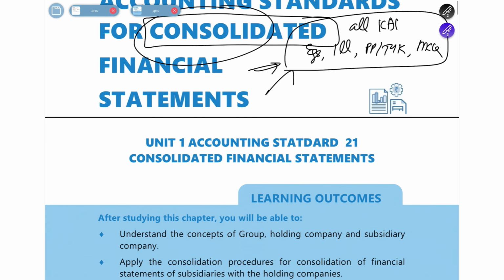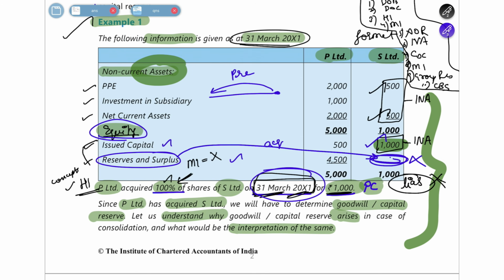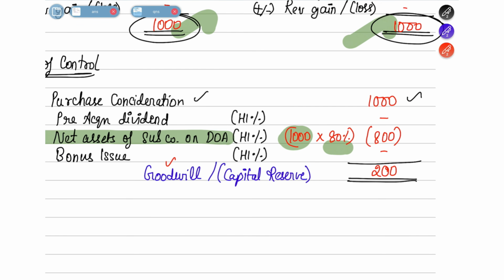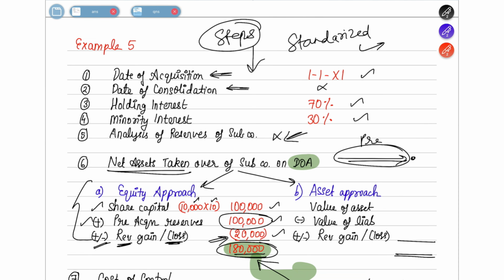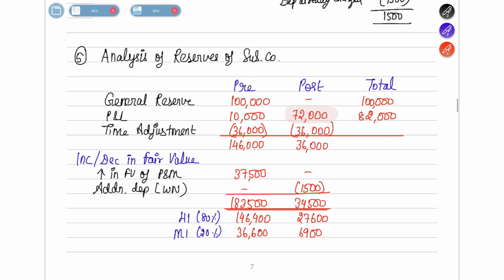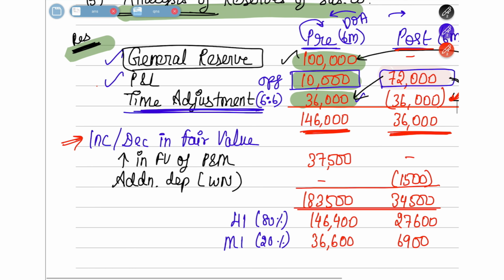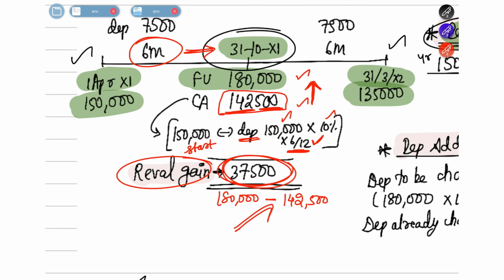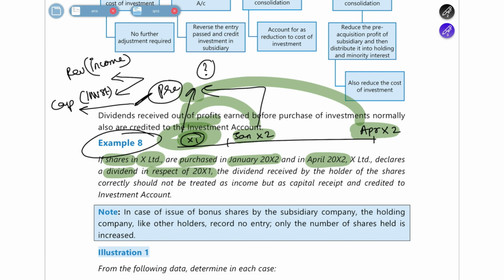Consolidated Financial Statements in ENGLISH | ICAI Questions - Part 1 | CA INTER Accounts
In this video, We solve all questions from ICAI Material -Consolidated Financial Statements with utmost clarity.